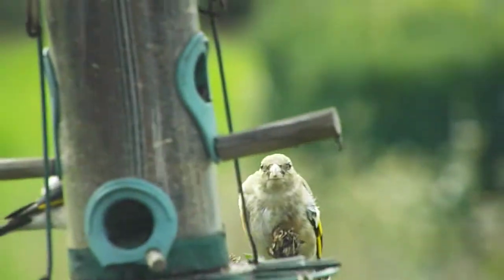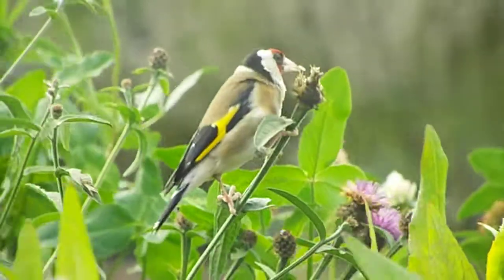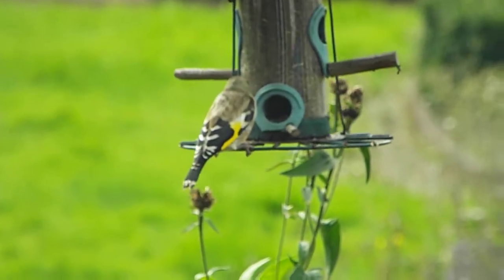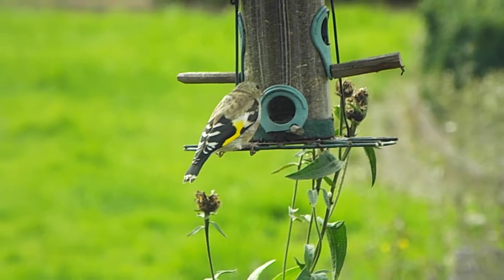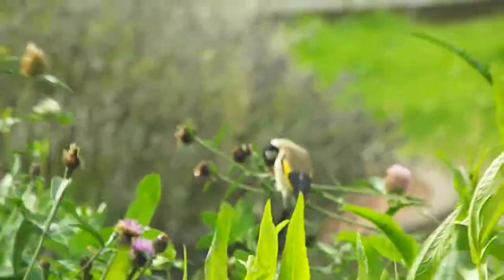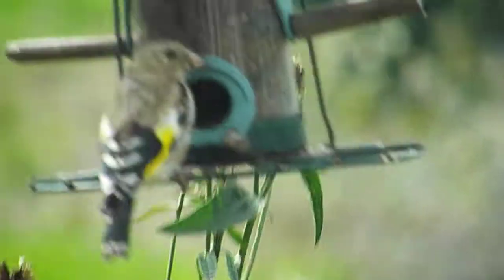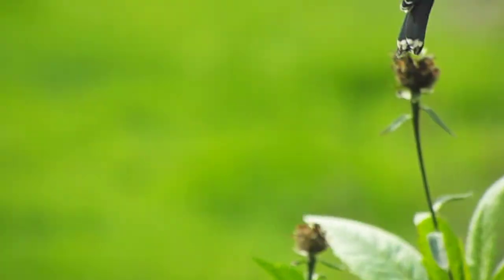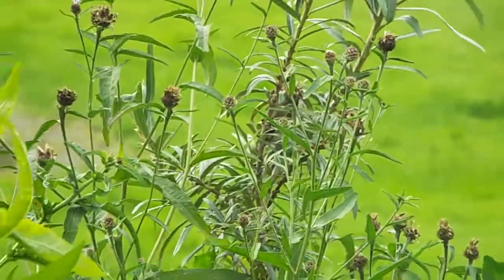DSCF0464 Fledgling Goldfinch and parents.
Very pleased to see this fledgling taking seed from the Knapweed flower heads. It does go back to the Nyger seed feeder though. Some nice shots of it on both. Both parents caught on film this time. I suppose i should not assume that viewers know which is an adult bird and which is the fledgling. So to clarify, the adults have the full colour around their heads. The very young Goldfinch, as in just left the nest, are without colour anywhere, just light brown. As they get bigger, they have the colour such as this one. Let me point out, im no expert, and these are only my observations. As you may tell, im also no expert with this camera. This film was quite early on after buying the camera, and i was still working out the best settings to use to make films such as these. Please enjoy the best bits as i do.